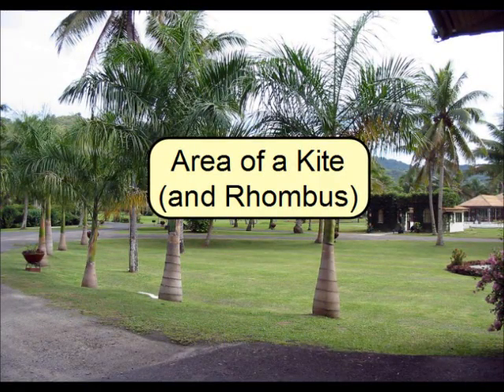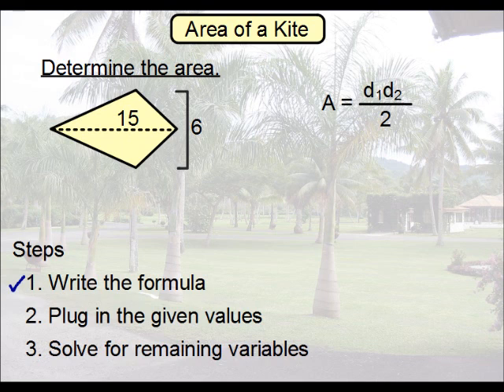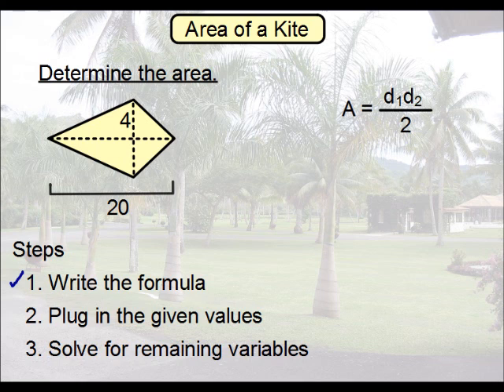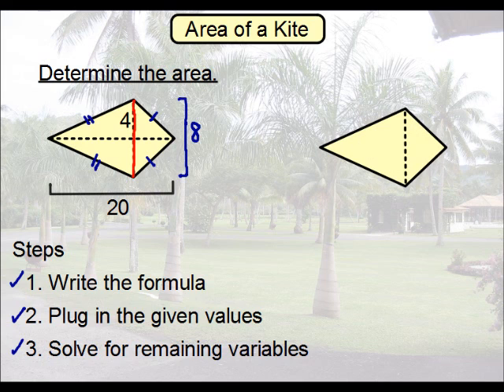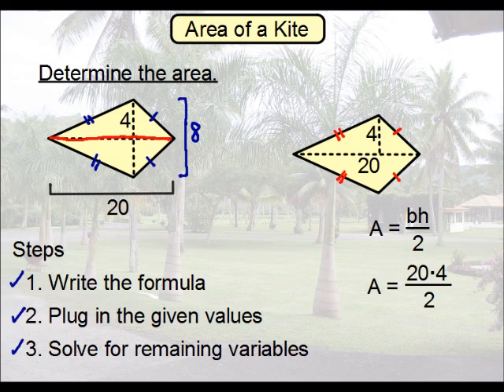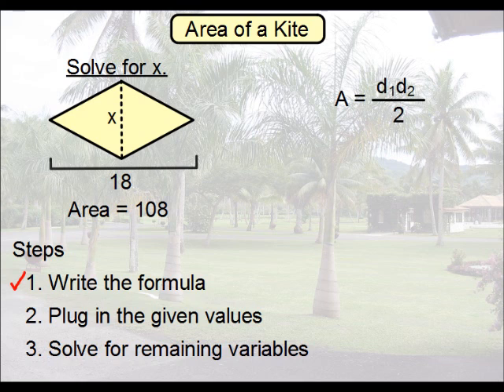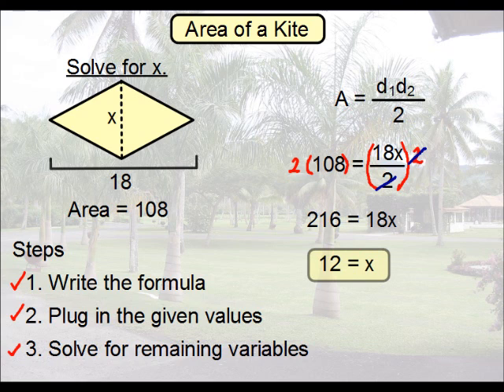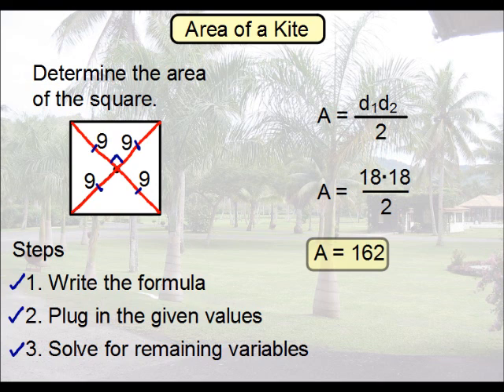Geometry - Area of Kites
This video investigates how to determine the area of a kite/rhombus using a kite formula.